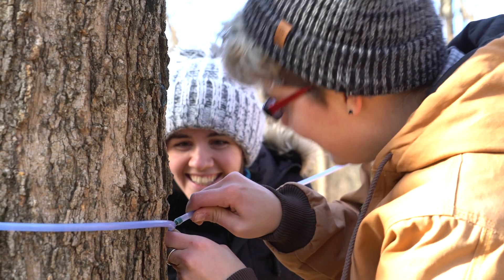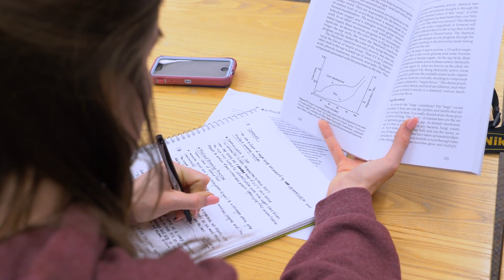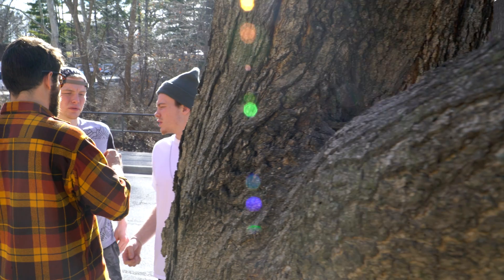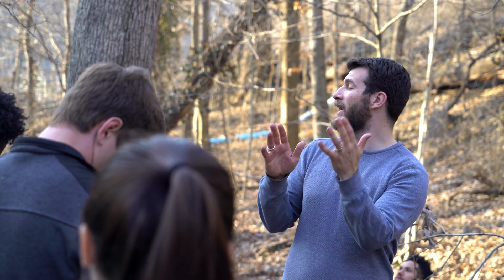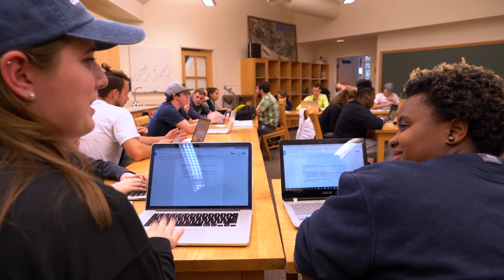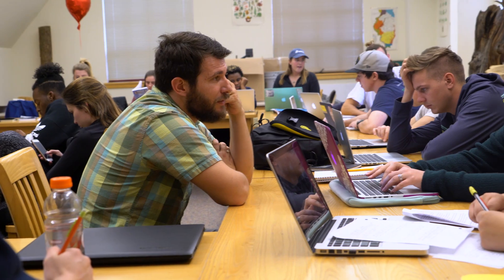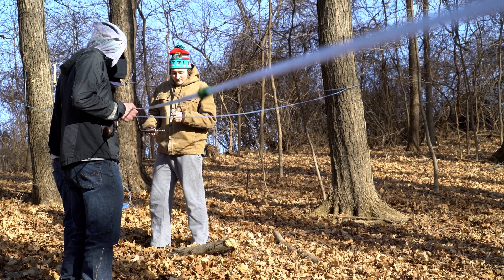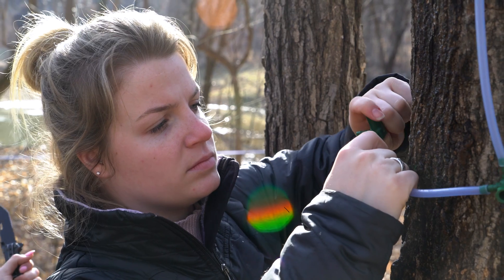Sugarbush Management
Take a trip to the woods to find out what students learn—and do—during Sugarbush Management class. The learning doesn’t stop there, though!